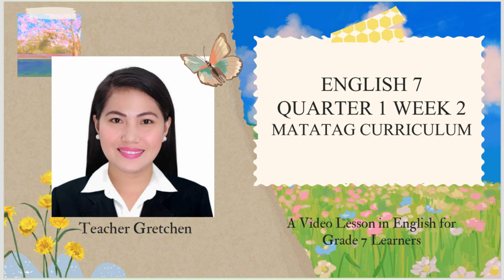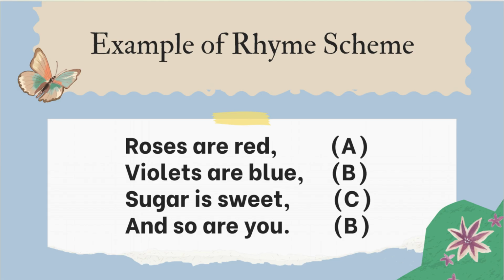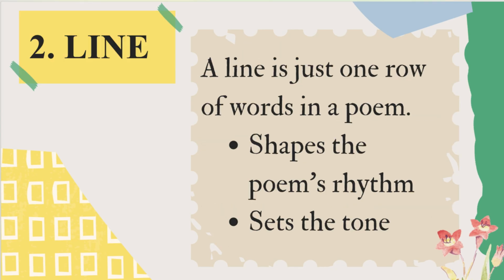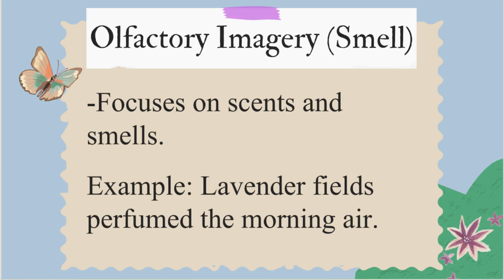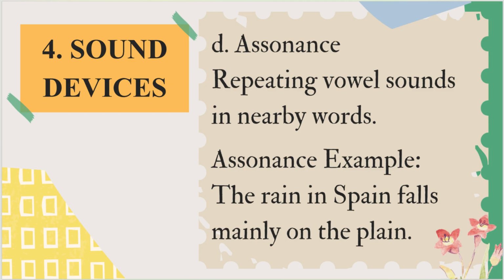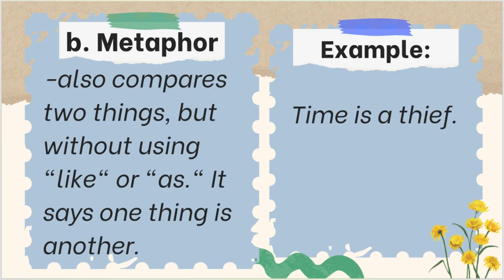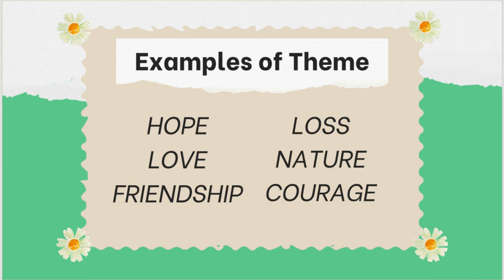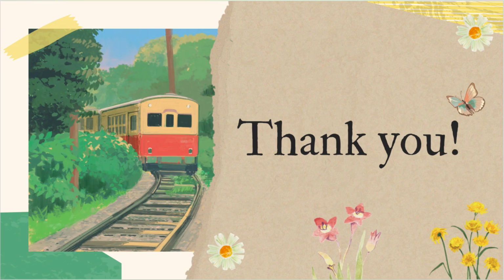School Project (Basic Elements of Poetry)